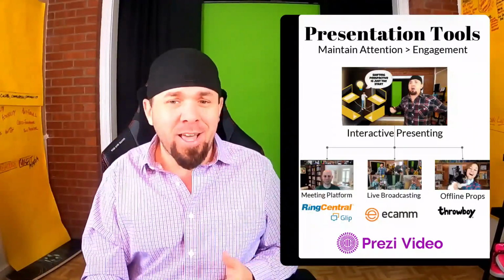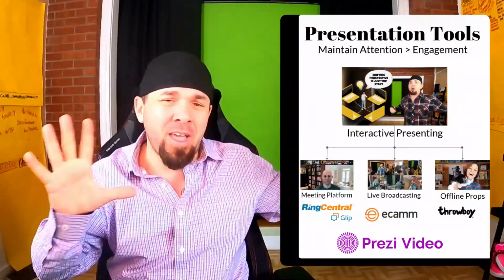How to set up your virtual classroom? Brian Fanzo + Prezi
When it comes to online teaching and virtual presentations, there's no question that the tools and equipment we use can be the difference between an interactive engaged audience and an audience that has switched to another tab and is multi-tasking. Brian Fanzo, a keynote speaker and founder of iSocialFanz, shares the best tips on how to set up a virtual classroom.

Now tools and equipment do come down to personal preference. In his role as a Digital Futurist, he had the opportunity to test and leverage more tripods and microphones than most knew existed. But when it comes to creating dynamic online presentations and online learning, you can't start with the equipment. You have to first focus on the tools.

Brian says Prezi Video is his favorite online interactive presentation software as he used it for 45 presentations last year long before deciding to partner on this video series.  Beyond the presentation software, you have to factor in the meeting program, the live broadcasting aspect, and also the props available in your house to add a fun offline to the online component.

Once you've decided on your tools, now it's time to talk equipment, and in this video, he breakdown the four pieces of equipment that will upgrade your online teaching without breaking your budget or being too complicated to setup.
1. Ring Light
2. External Webcam
3. USB Microphone
4. Standing Desk

This video was created with Prezi Video, a virtual presentation tool that shows your content right alongside you as you present.